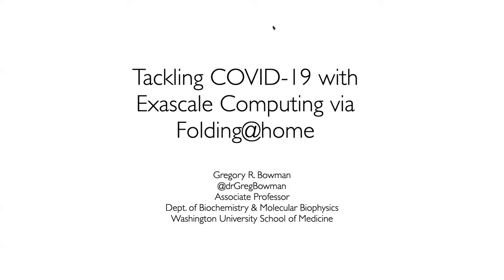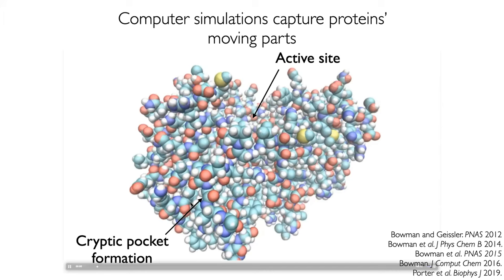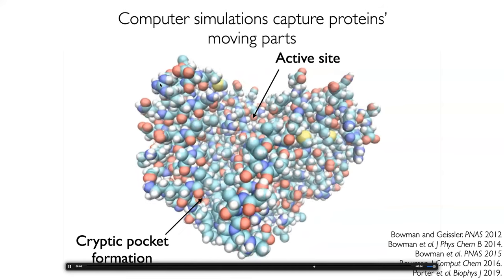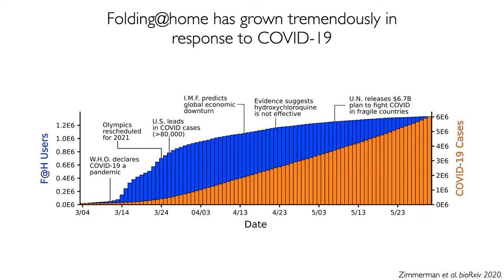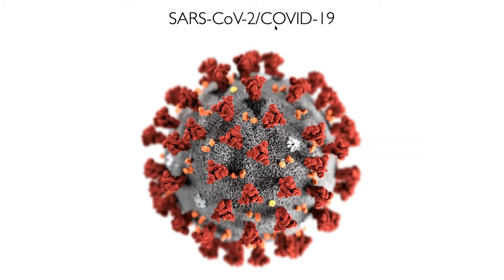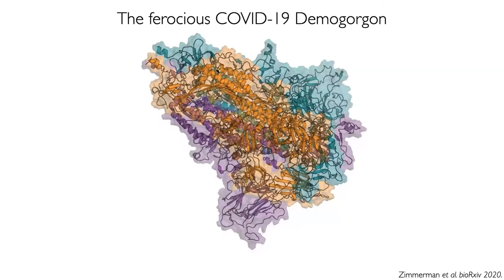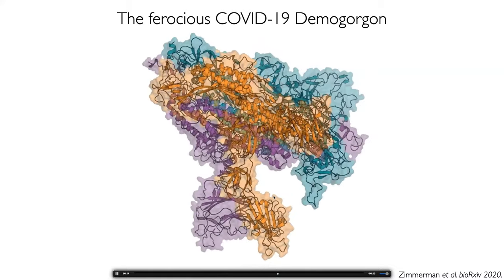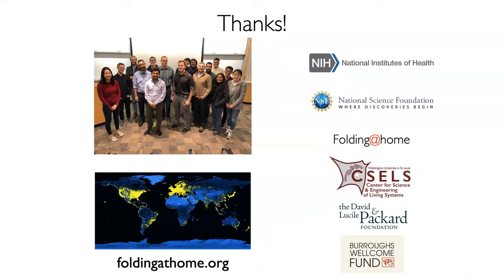COVID-19 Research Lightning Talk: Gregory Bowman, Washington University in St. Louis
Gregory Bowman, Washington University in St. Louis: RAPID: Folding@home and COVID-19. Funded by NSF Biological Sciences / Division of Biological Infrastructure.

👩‍🏫 Learn more about this Presentation and read English or Spanish-language documentation